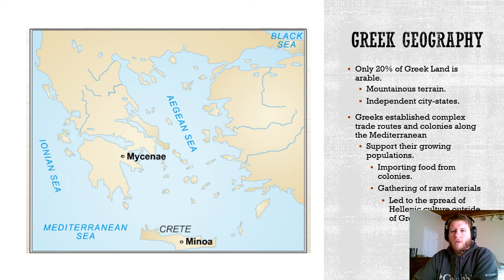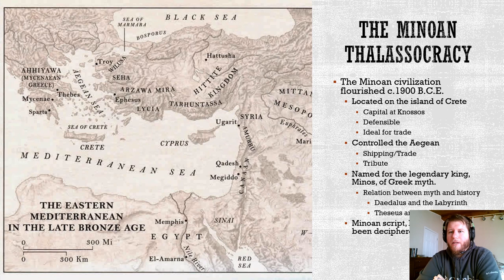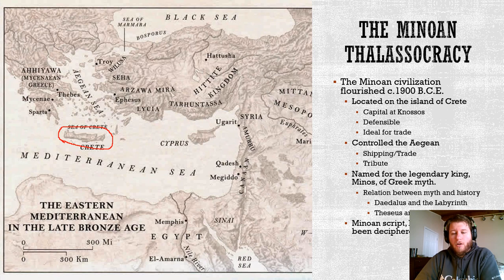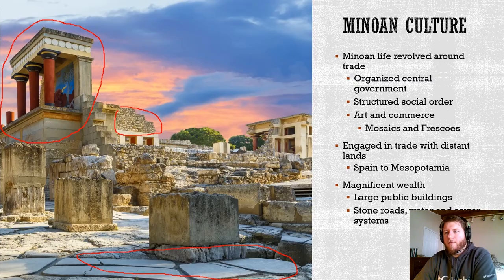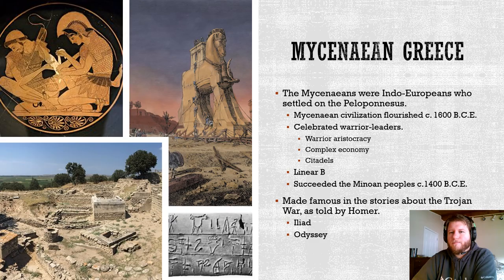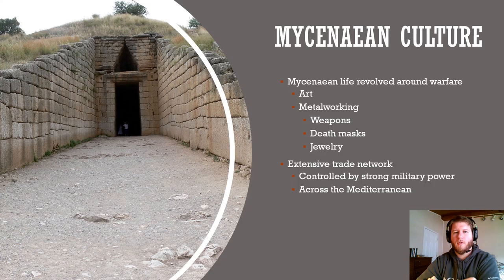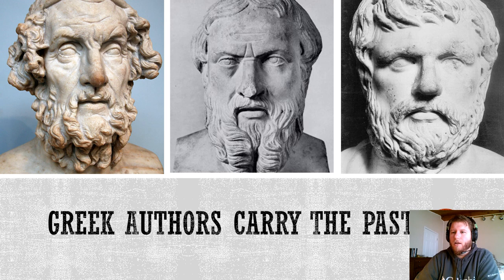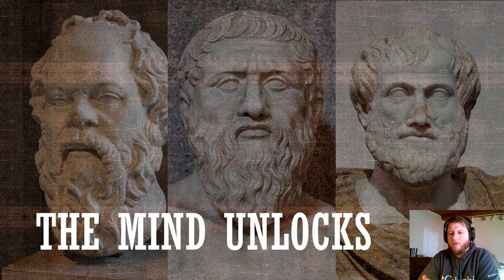Minoan and Mycenae Lecture